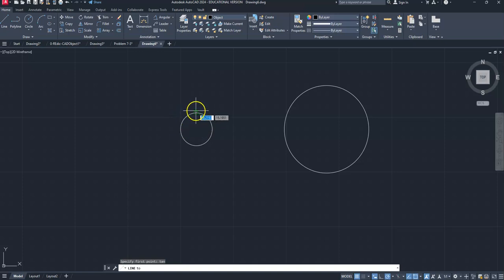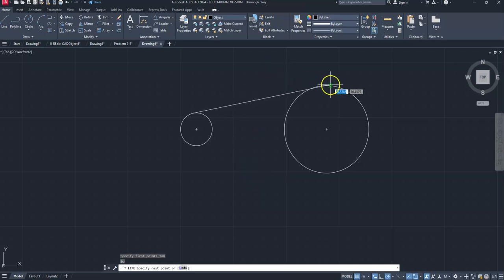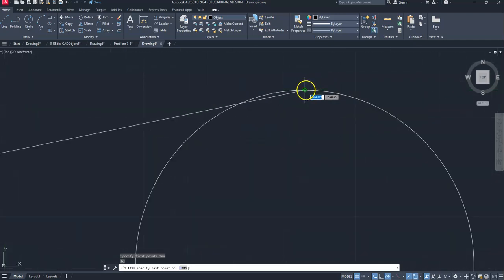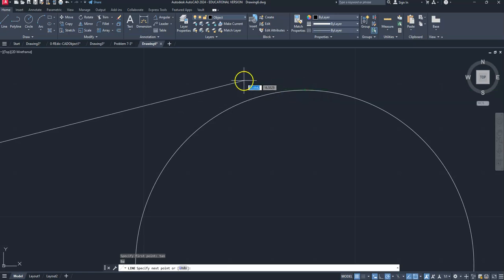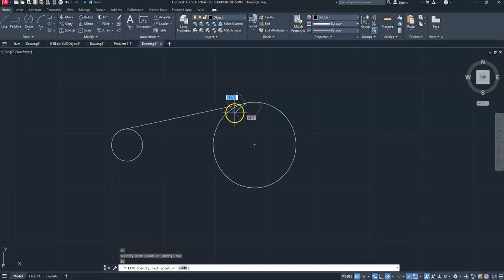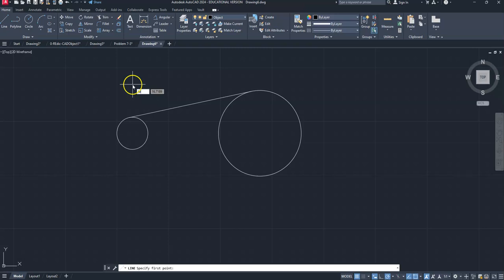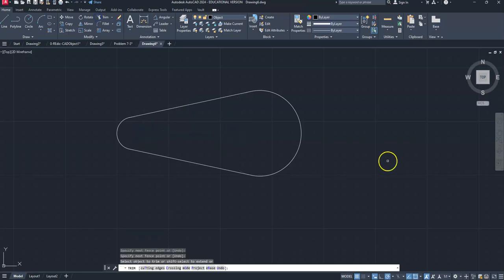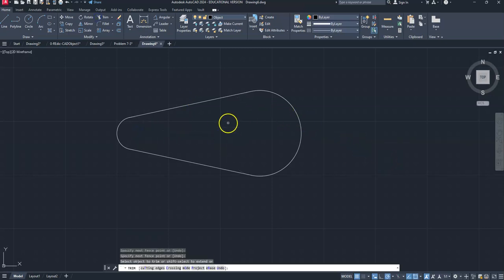AutoCAD Tangent Lines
This video shows how to create tangent lines to circles. This video will help when working on CAD Object 8